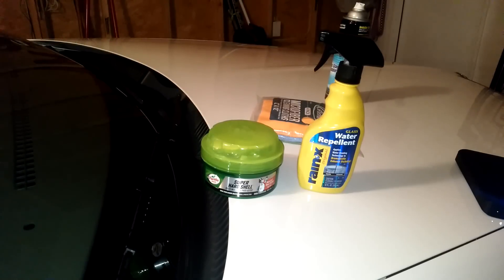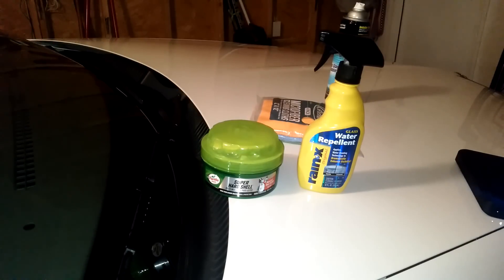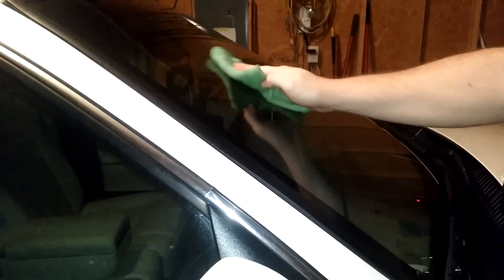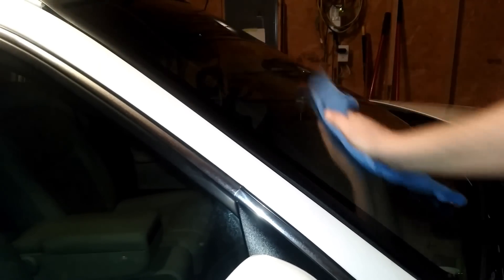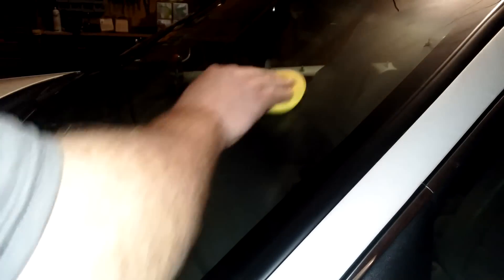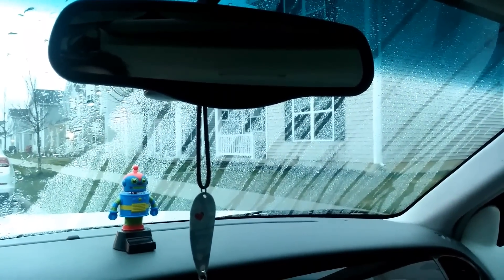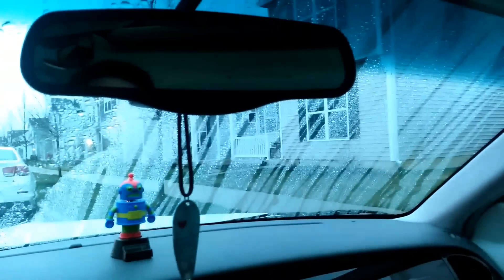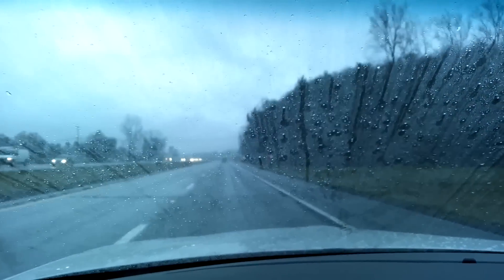Rain-X VS Turtle Wax, does Rain-X really work?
Rain-X VS Turtle Wax, does Rain-X really work? Which is better?

Items used:

Rain X
Turtle Wax
Microfiber towels (Not the same brand)

! ! ! DISCOUNTS ! ! !